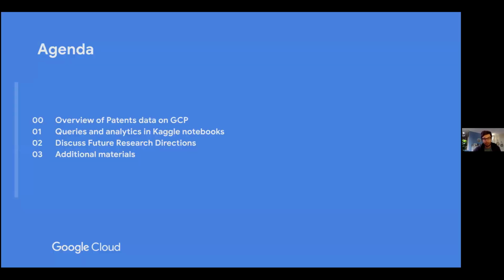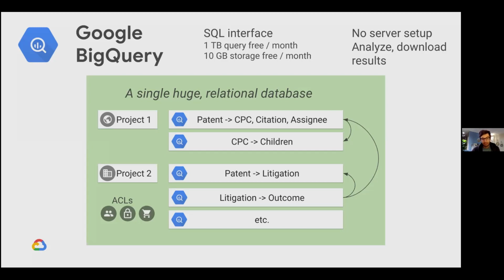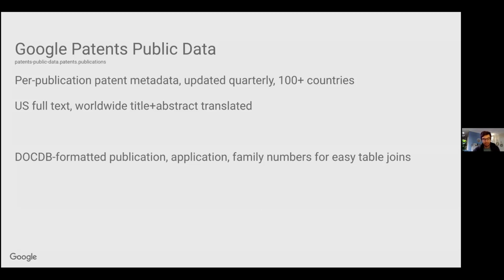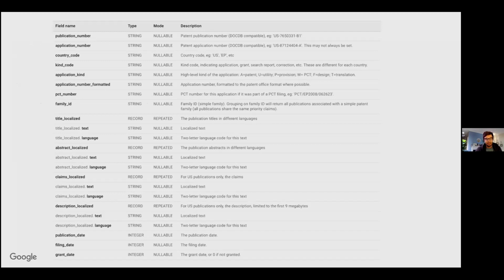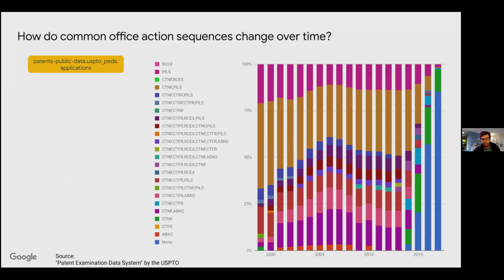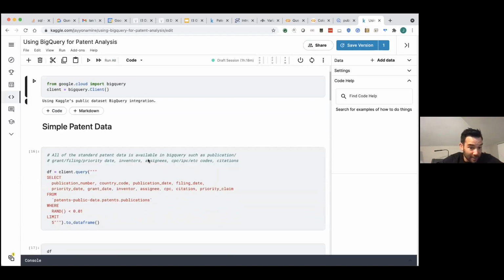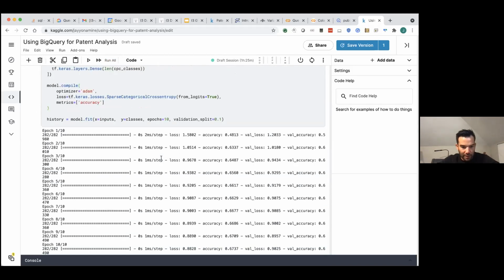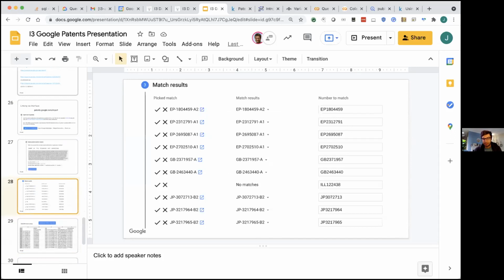Getting the most out of BigQuery ... for patent research [Innovation datathon]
An advanced intro to using BigQuery for performing large-scale analysis over multiple sets of patent data, and for distributing and collaborating on large data analyses. Presented and moderated by Ian Wetherbee and Jay Yonamine

A workshop of the Innovation Information Initiative [I³], supported by the Alfred P. Sloan Foundation.